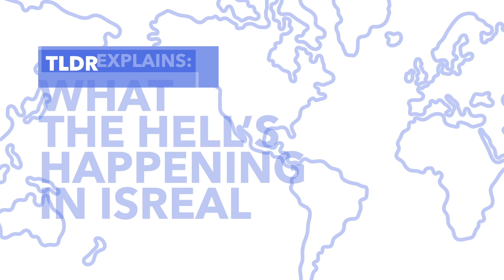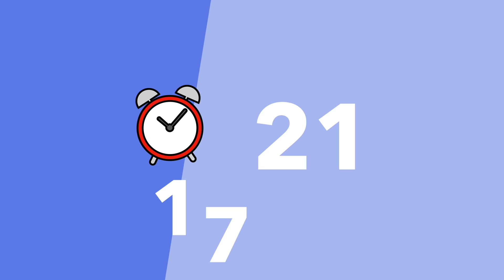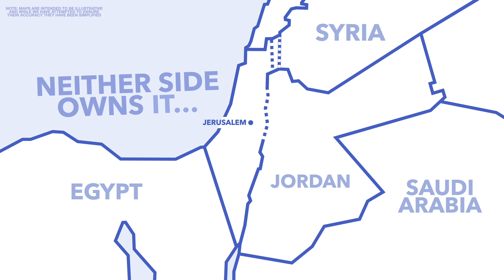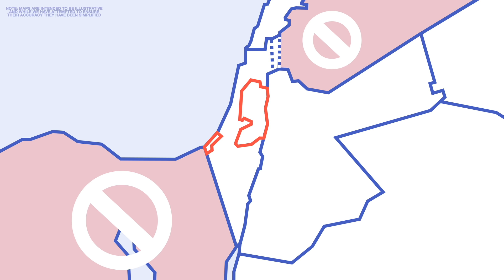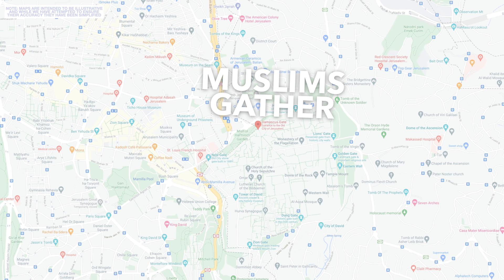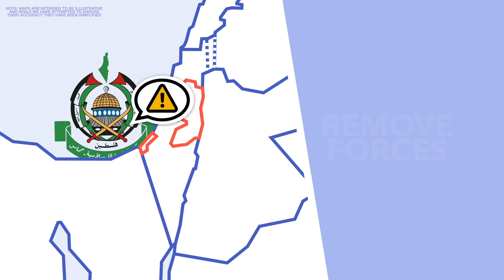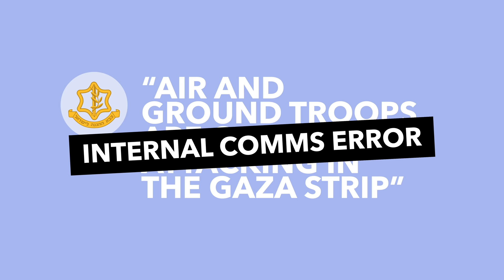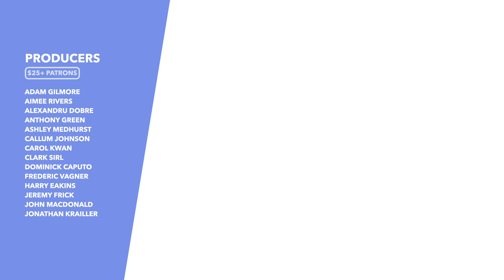The Israel Palestine Dispute Explained: Why are Rocket Strikes Being Fired? - TLDR News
Over the last few days we've all seen worrying footage & news coming out of Isreal and Palestine, with tensions seemingly be escalated by the hour. So in this video we unpack exactly what is happening. We go through a brief history of the conflict before discussing what kickstarted this recent tension & what's likely to happen next